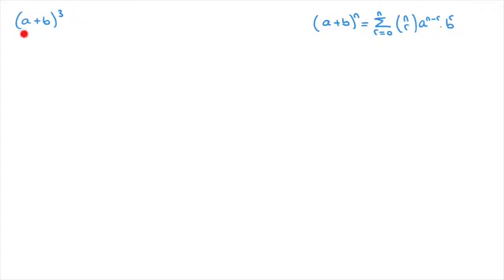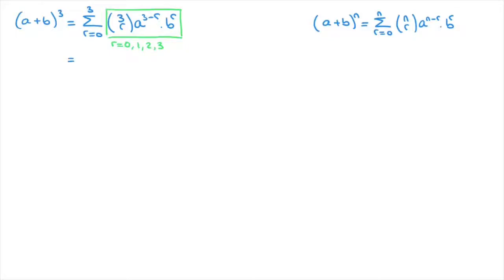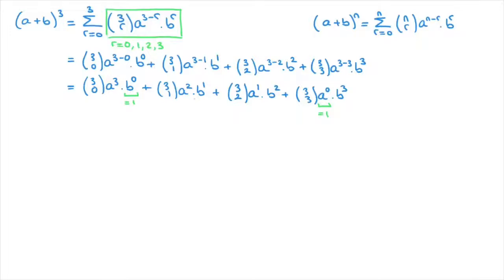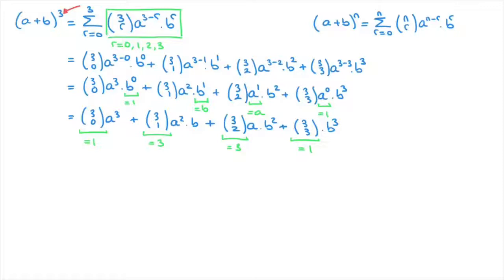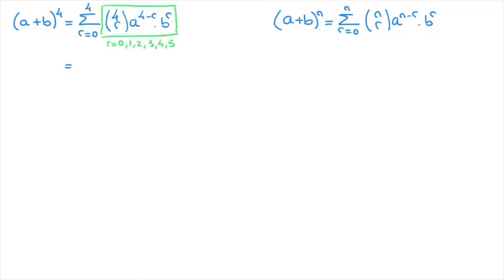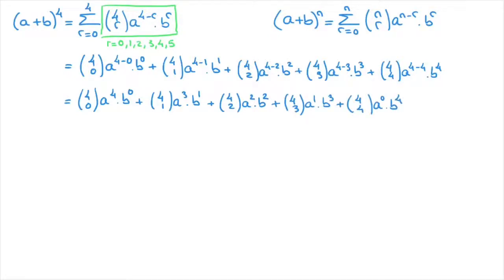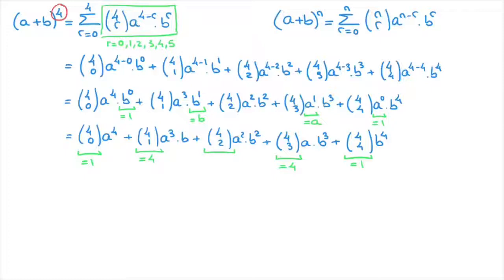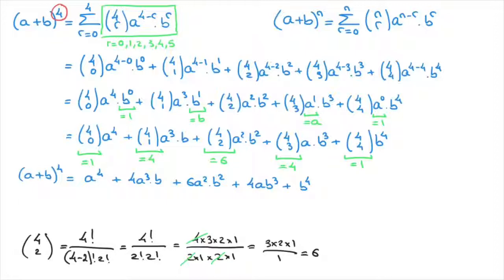Binomial Expansions Formula - Examples Using the Formula - Tutorial 2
Learn how to use the binomial expansion formula with worked examples. We see how to write all the terms in any expansion of the type (a + b)^n, that’s any binomial raised to the power of n.